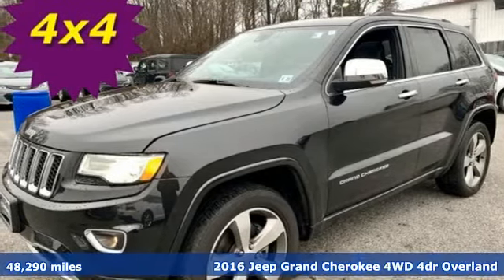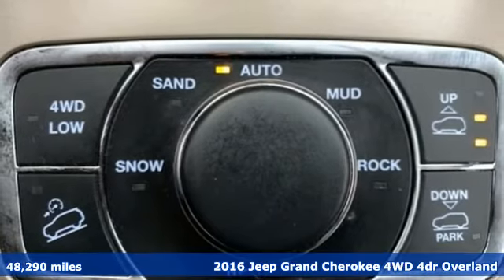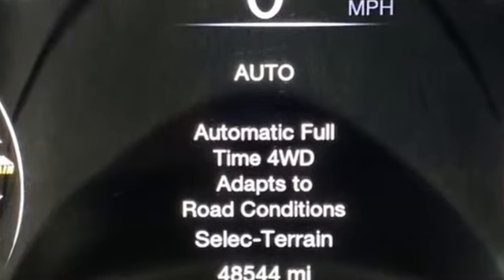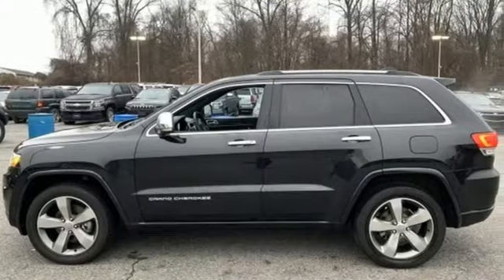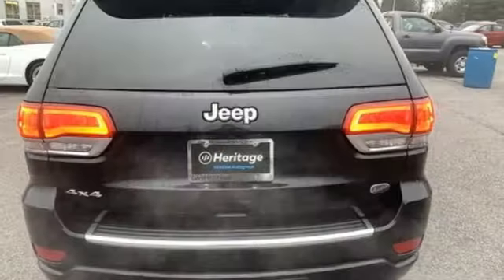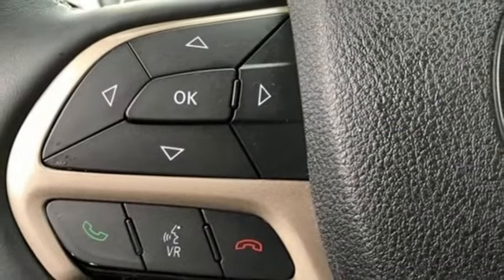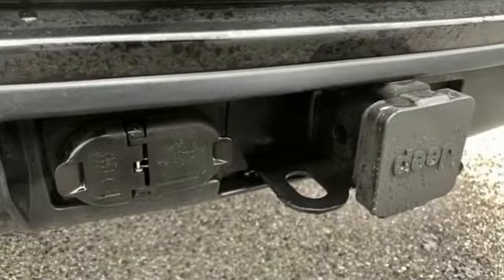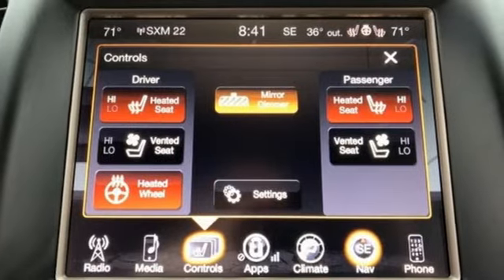2016 Jeep Grand Cherokee Baltimore MD Owings Mills, MD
Year: 2016
Make: Jeep
Model: Grand Cherokee
Trim: Overland
Engine: 3.6L V6 24V VVT
Transmission: 8-Speed Automatic
Color: Black
Interior: Black
Mileage: 48290
Stock #: CU343427
VIN: 1C4RJFCG5GC343427
*** NAVIGATION *** PANORAMIC SUNROOF *** HEATED AND COOLED LEATHER SEATS *** TOW PACKAGE *** 4 WHEEL DRIVE *** 20 INCH ALLOY WHEELS *** Dual Climate Control, Blind Zone Monitor with Park Assist and Rear Camera, Satellite Radio, Alpine Sound System, Heated Steering Wheel with Audio Controls, Bluetooth, Power Features and Side Air Bags. 12 Month/12,000 Mile Warranty. *Your additional costs are sales tax, tag and title fees for the state in which the vehicle will be registered, any dealer-installed options (if applicable) and a $299 dealer processing fee (not required by law). Prices are subject to change, and prior sales are excluded from these offers. While every reasonable effort is made to ensure the accuracy of this information, we are not responsible for any errors or omissions contained on these pages. Please verify any information in question with the dealer.

Address:
11234 Reisterstown Road